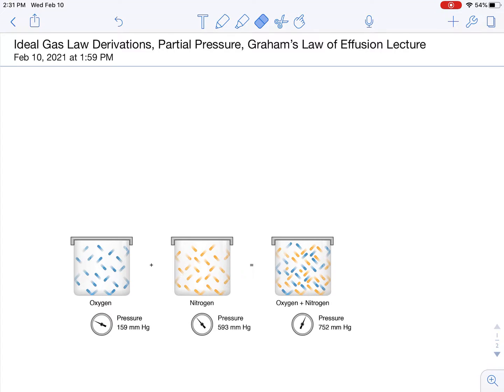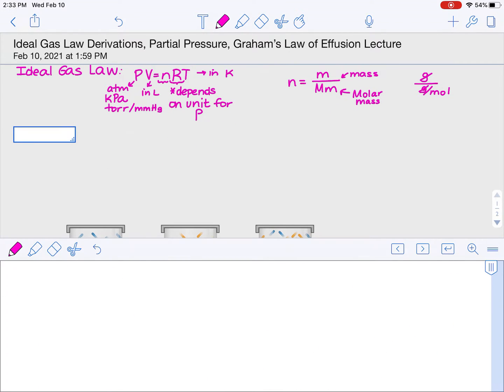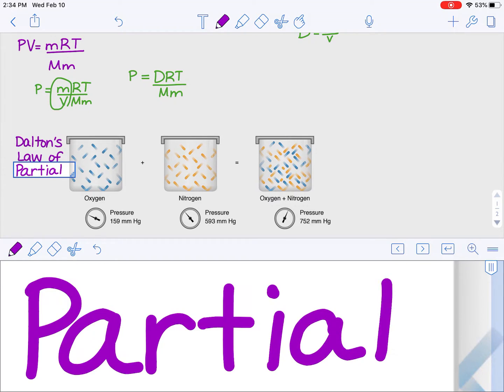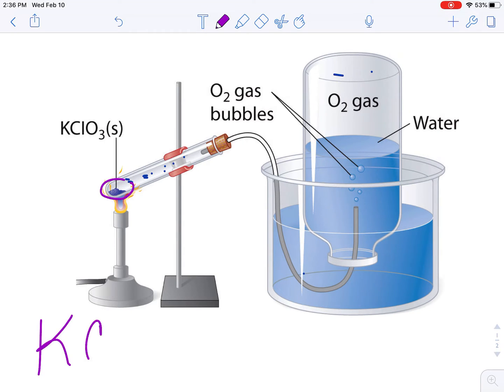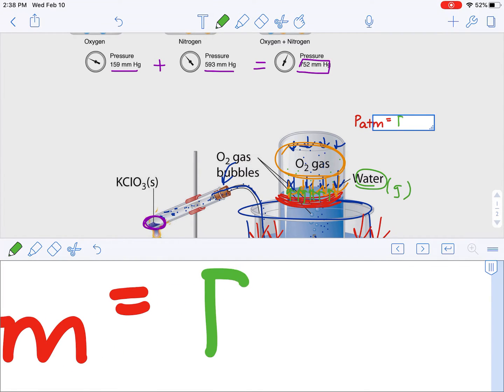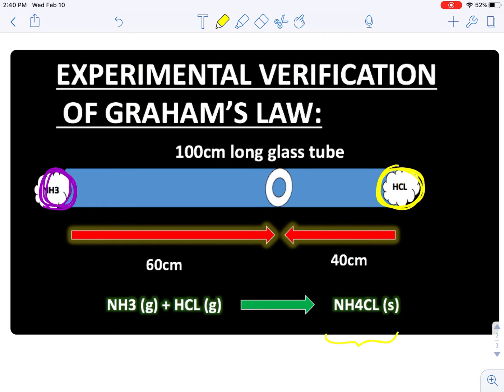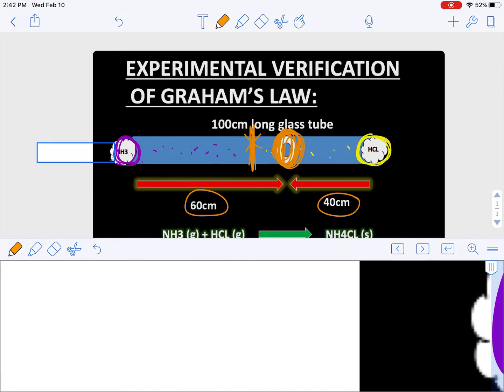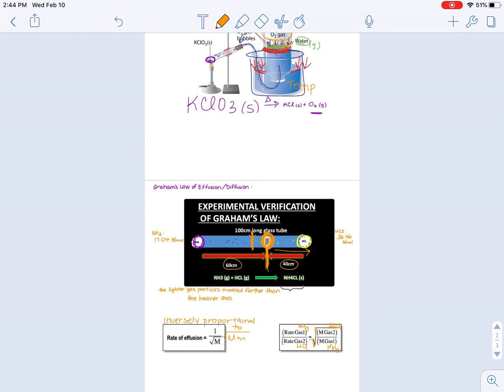IdealGasLaw PartialPressure Effusion Lecture